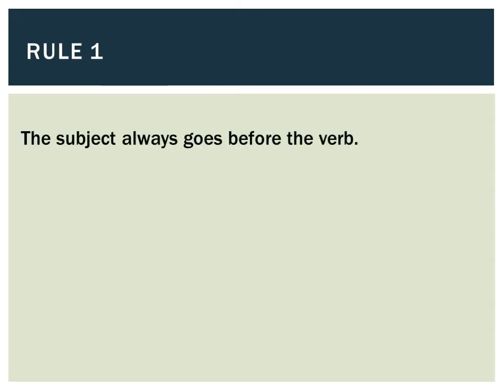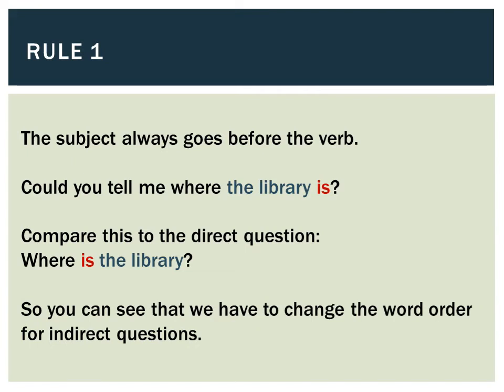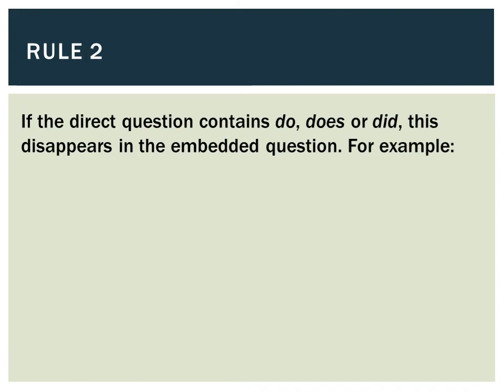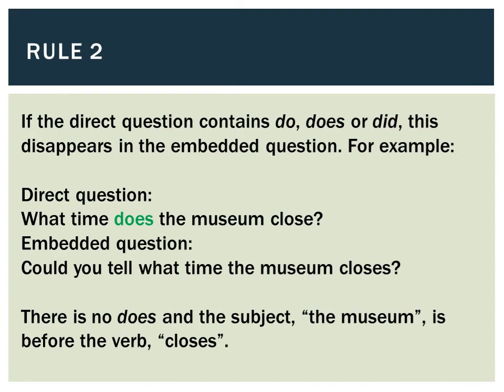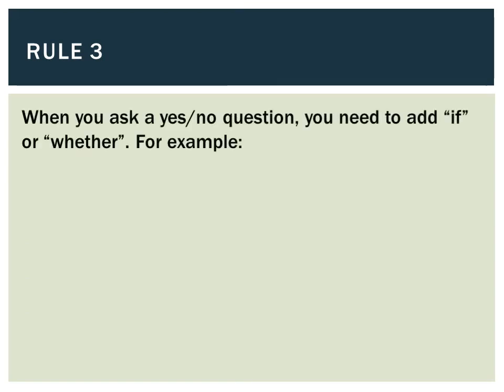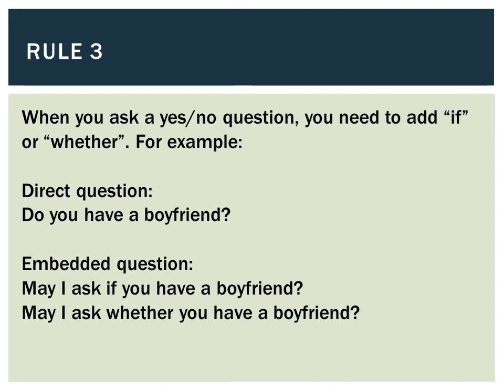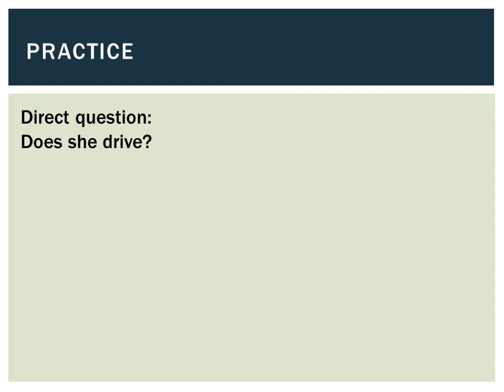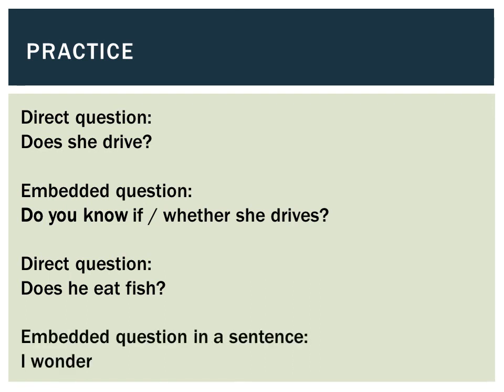Embedded or Indirect Questions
This video will explain how to form embedded questions, also called indirect questions. These are especially useful if you want to be more polite.

To learn everything you need to know about asking questions in English, get my e-book here: